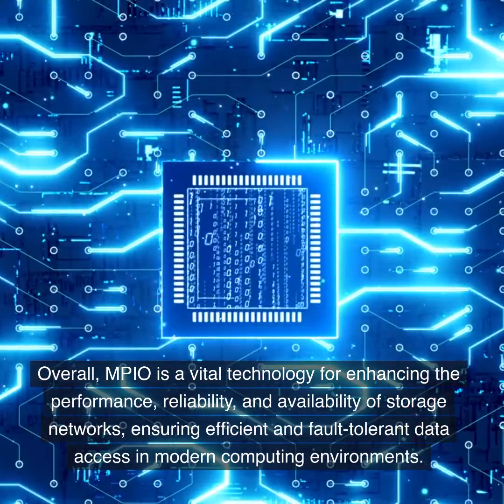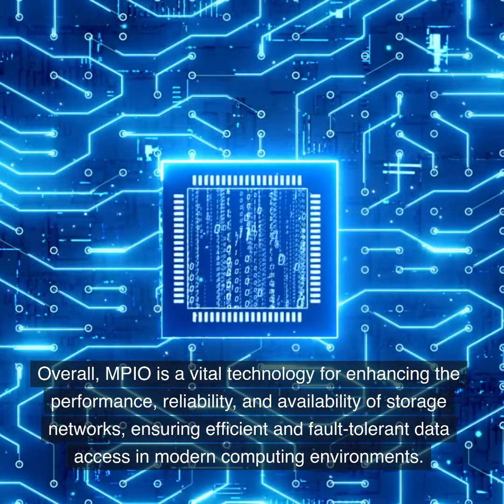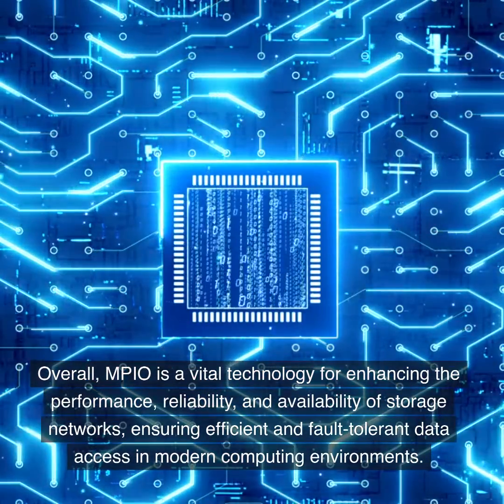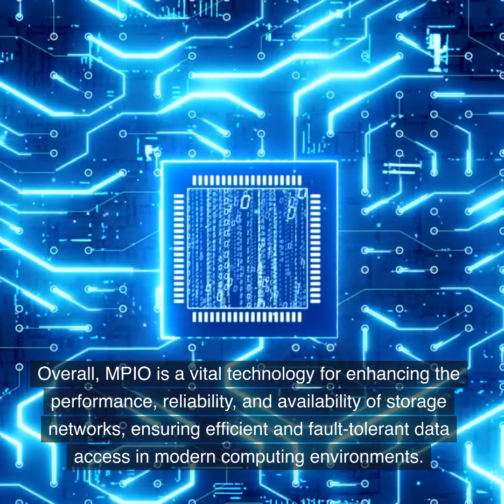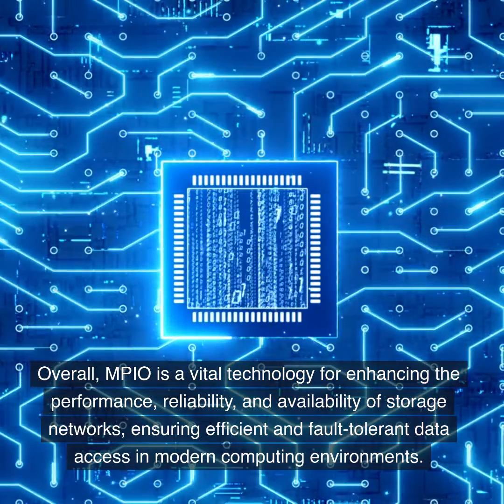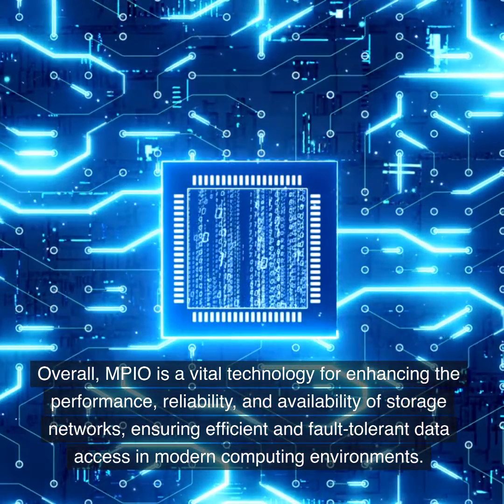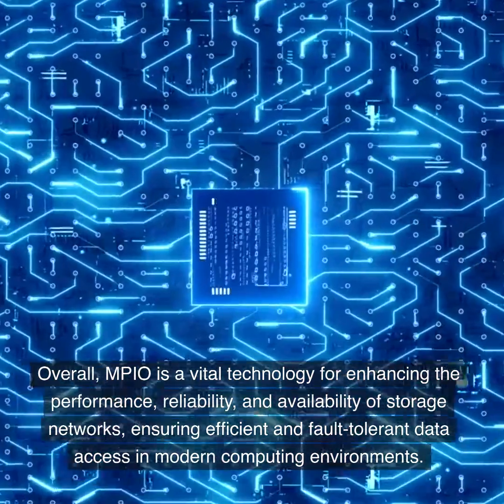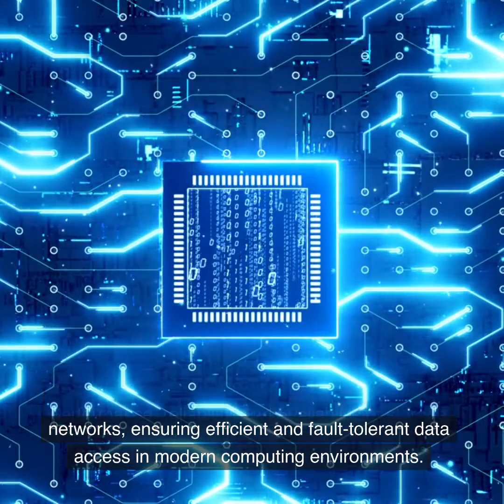What is MPIO (MultiPath Input/Output)? [2023]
MPIO stands for MultiPath Input/Output, and it is a technology used in computer systems to provide redundant and high-performance data paths between storage devices and host servers. MPIO enables a server to have multiple physical connections, such as network cables or Fibre Channel links, to the same storage device or storage network. This redundancy and parallelism offer increased reliability, load balancing, and improved data transfer rates, making it an essential feature in storage area networks (SANs) and other storage infrastructures.

The key benefits of MPIO include:

High Availability: By having multiple paths between the server and storage device, MPIO allows for continued data access even if one path fails or experiences issues. This redundancy ensures minimal disruptions and high availability of data.

Load Balancing: MPIO distributes the data traffic across all available paths, evenly distributing the I/O workload. This load balancing improves performance by utilizing all available resources effectively.

Increased Bandwidth: With multiple paths, MPIO can aggregate the bandwidth of the individual connections, providing higher data transfer rates and throughput.

Path Failover: In case one path becomes unavailable or experiences a failure, MPIO can automatically reroute the data traffic through an alternate path, ensuring uninterrupted data access.

MPIO is commonly used in storage networks with technologies such as iSCSI, Fibre Channel, and SAS (Serial Attached SCSI). It is particularly crucial in SAN environments, where data access and performance are critical for various applications and services.

The configuration and management of MPIO can vary depending on the operating system and storage devices involved. Operating systems like Windows Server and Linux have built-in MPIO functionality, allowing administrators to enable and configure it easily. Storage devices and SAN switches also need to support MPIO to take full advantage of its benefits.

Overall, MPIO is a vital technology for enhancing the performance, reliability, and availability of storage networks, ensuring efficient and fault-tolerant data access in modern computing environments.